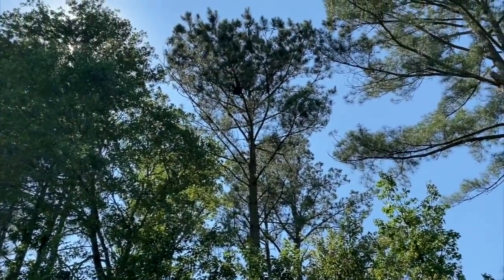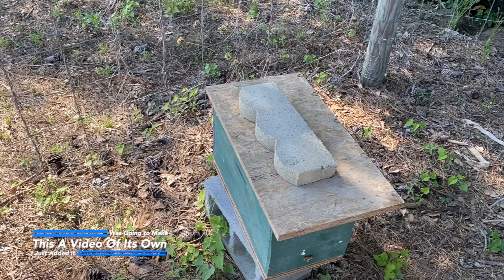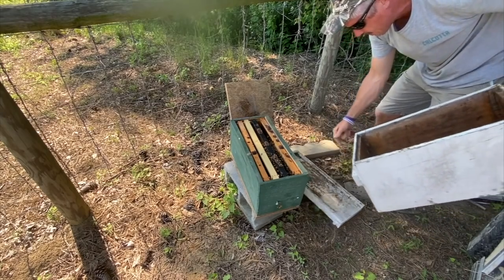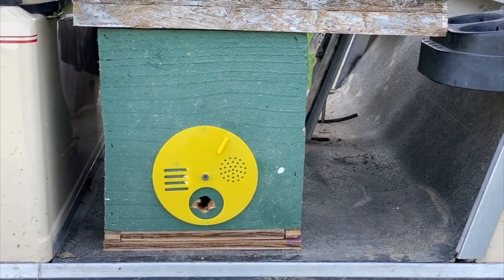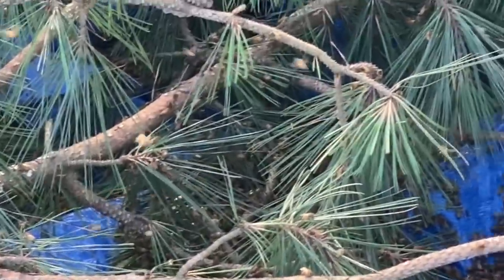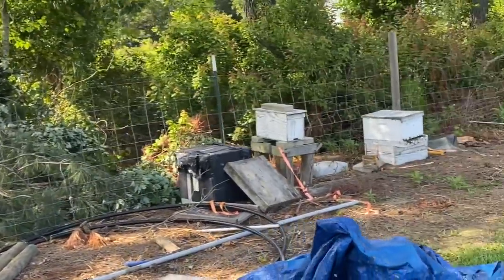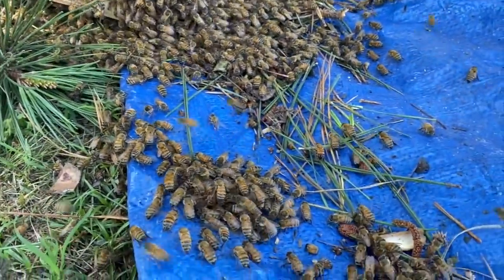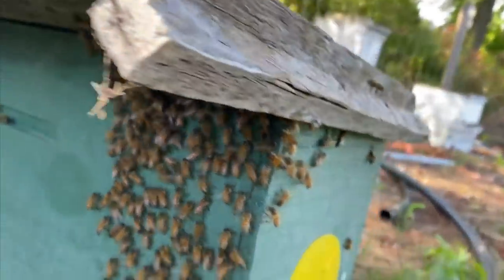Had To Get The Gun Out On These Bees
When you have a swarm that getup in a tree 30 feet you might have to bring out the big guns to get them out. Its not always the best option but sometimes you have to do what you have to do. There are other ways to get them down but most of them where rolled out because of the locations of this swarm.

Honey extractor I have